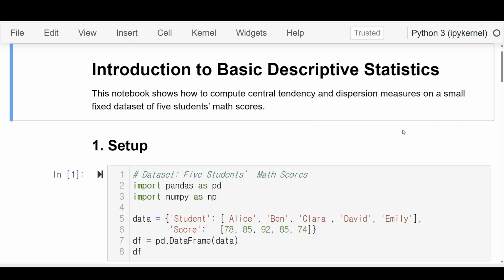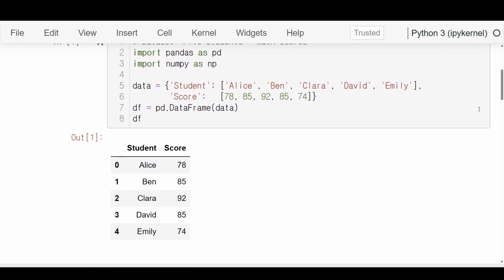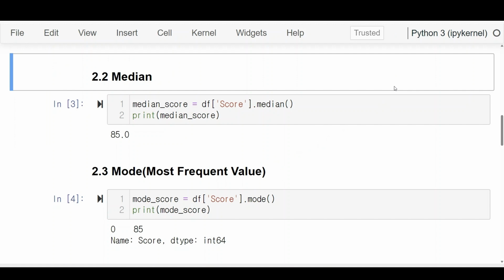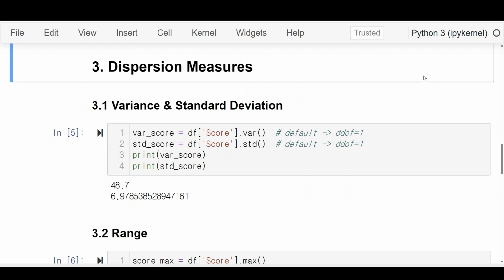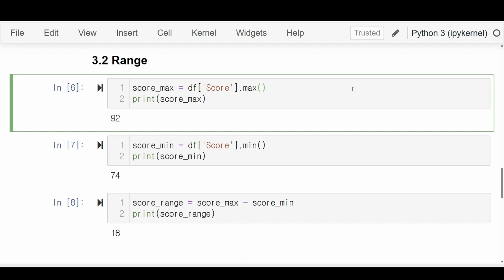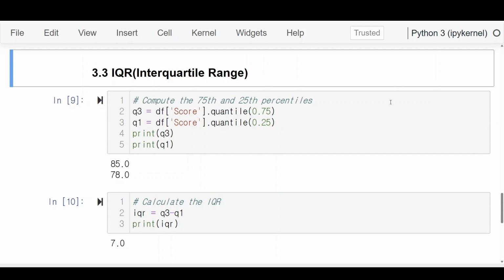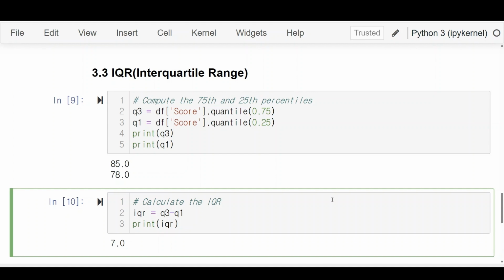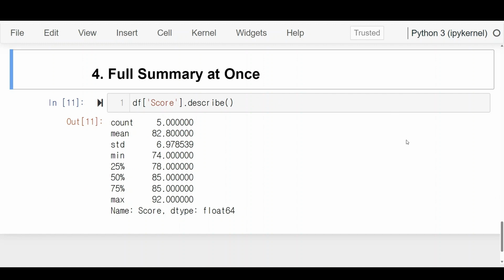Basic Descriptive Statistics for beginner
Welcome to “Basic Descriptive Statistics for Beginners”! In this tutorial, you’ll learn how to calculate and interpret key summary measures—mean (average), median (middle value), mode (most common value), variance, standard deviation, range, and interquartile range (IQR)—using Python’s pandas library. We work step‑by‑step on a simple dataset of five students’ math scores, so you can follow along even if you’re new to data analysis